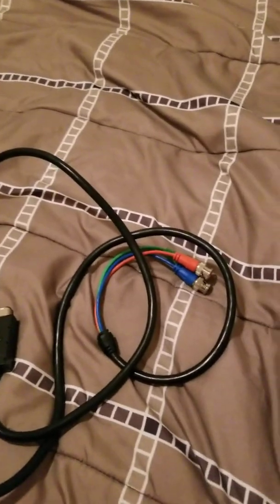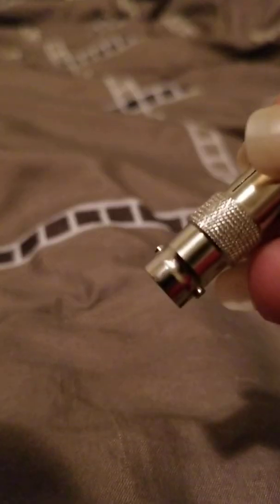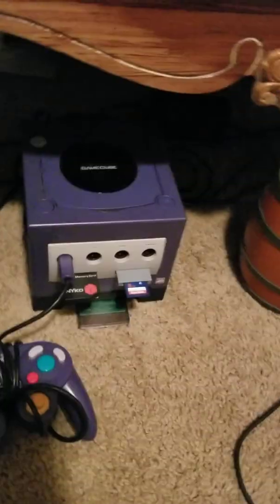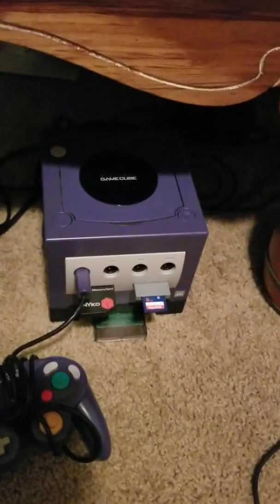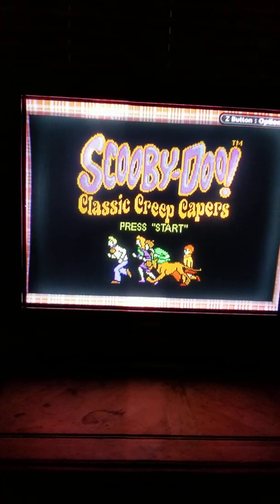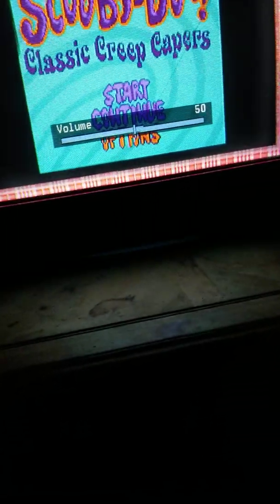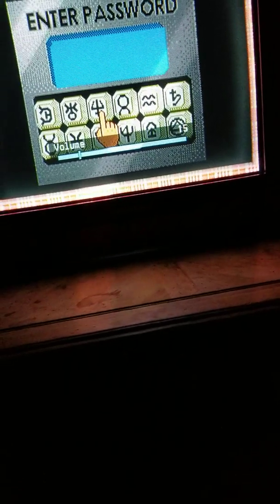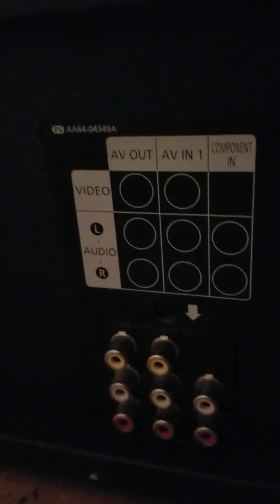Carby Component Cable is Here! Unboxing pt 2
Part of my last video cut off. In this video, I've attached everything to my gamecube and test it out. I try the Carby by itself and image is super clear; like crystal clear. I just don't hear any audio. This tells me that both cables are needed. After plugging in both cables, I now hear audio. Depending on your television, there'll be a port for "component cable." This is where the red, green and blue cords of the Carby plug into. For the AV cable (red, white and yellow) there'll be a port that says "component in." If your tv is like mine then it'll be to the left of where you plug in the Carby cable. I did not experience any lag or anything. Everything worked great once it was attached properly. Part 3 features me doing some actual gameplay. I also switch and show image with the (Carby cable + AV cable) and with just AV cable by itself.